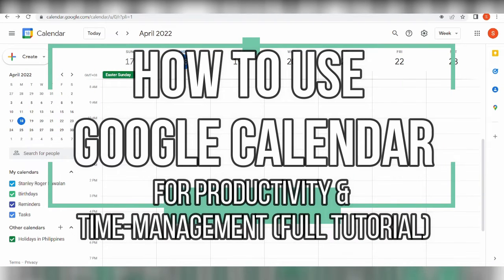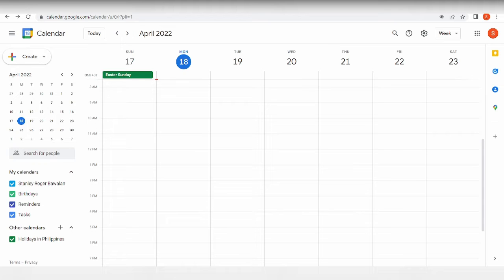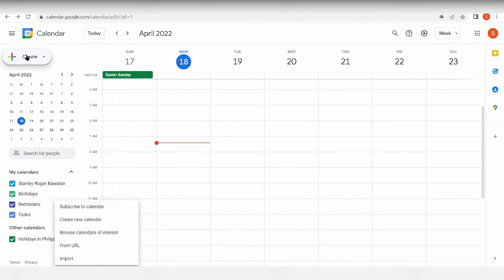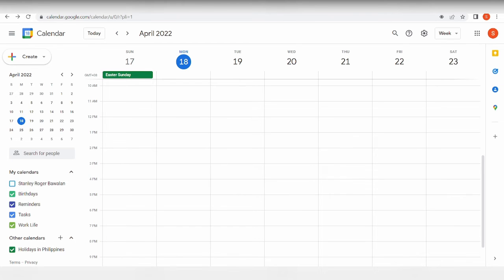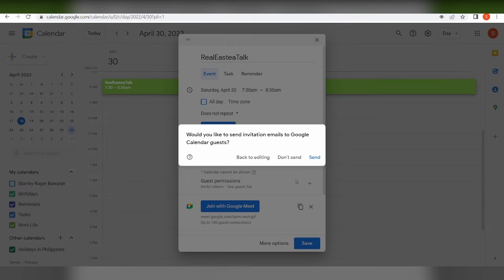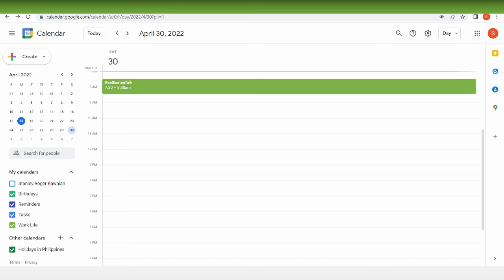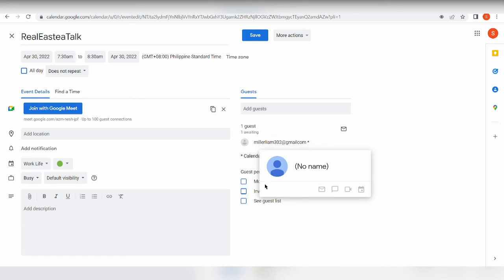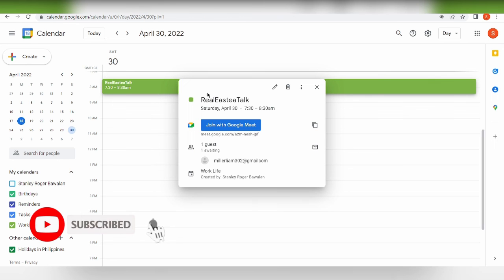How to Use Google Calendar for Productivity & Time-Management (Full Tutorial)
In this video, I will show you‎‎‏‏‎ ‎how to navigate through Google Calendar for increased productivity and better time-management. This step by step tutorial will teach you how you can quickly schedule events and meetings, get reminders about upcoming activities, so you're always updated with your agenda for the day or in the next days.